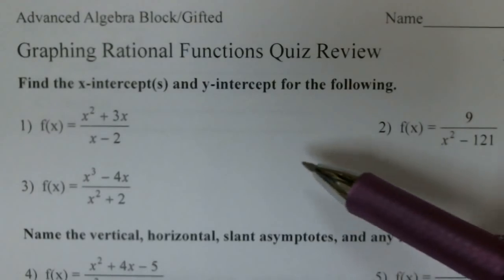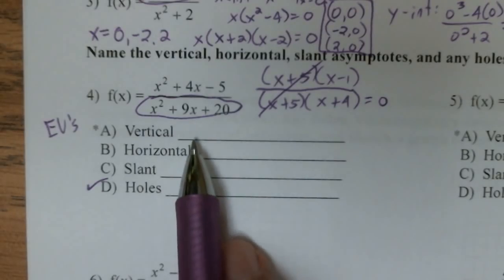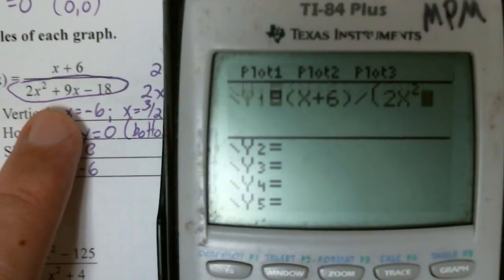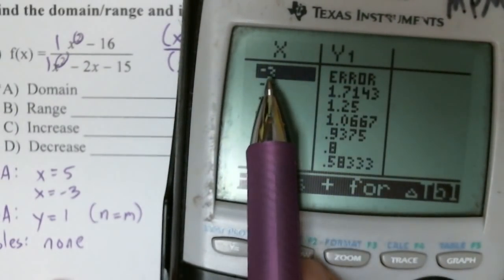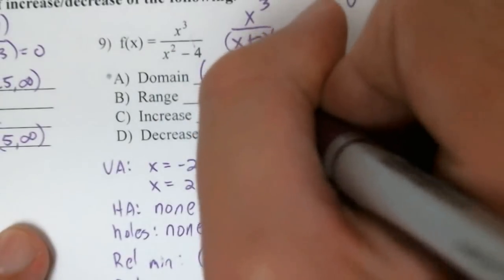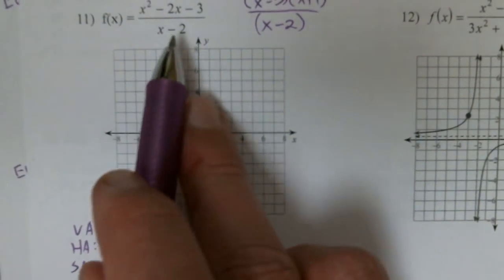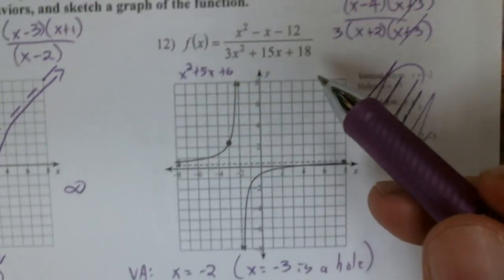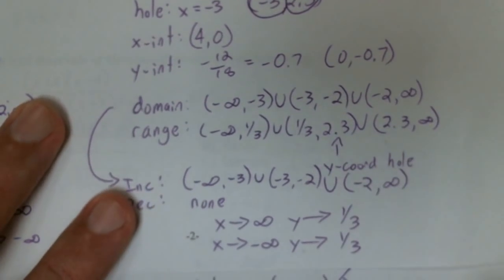Graphing Rational Functions Quiz Review